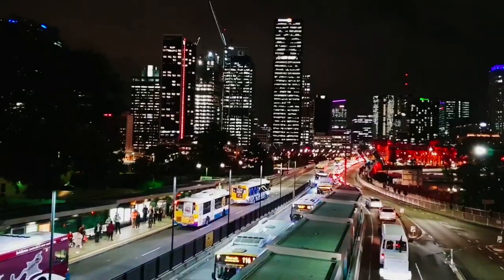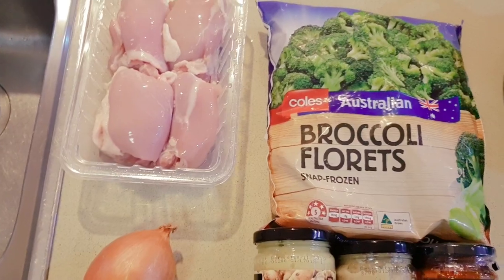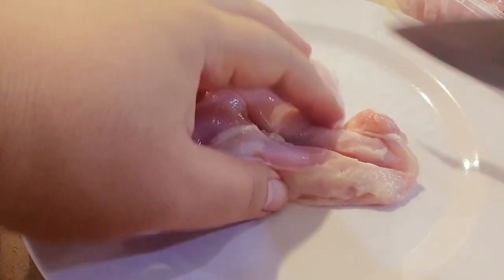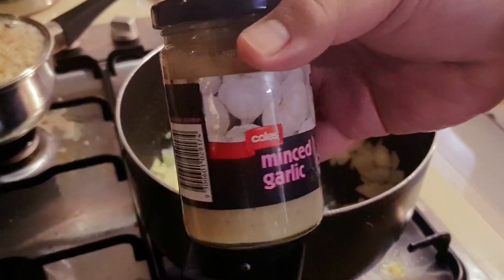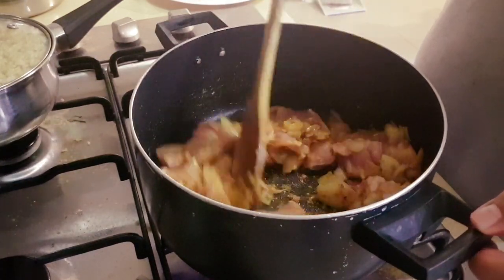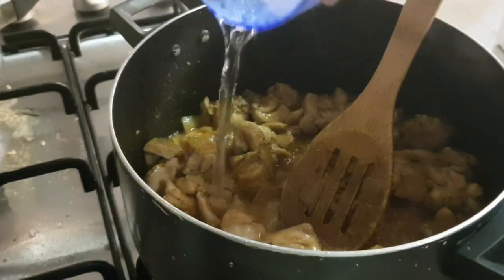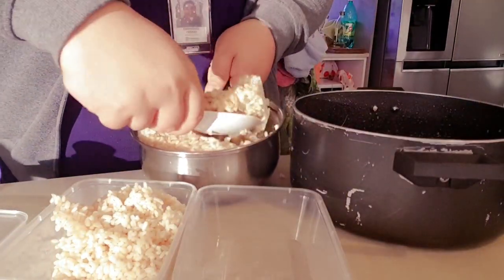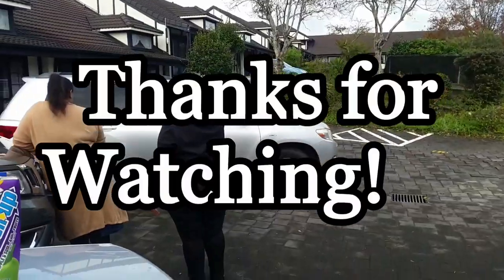HOW TO COOK A CURRY - Very Simple Recipe 🔥🌴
Here's a quick video to show how I cook my meal preps for the week. Note these videos will only get better so bare with me on this one ok LOL thanks again for watching and I'll post a simple recipe outline soon in the description.